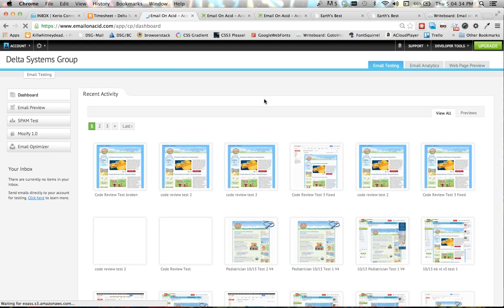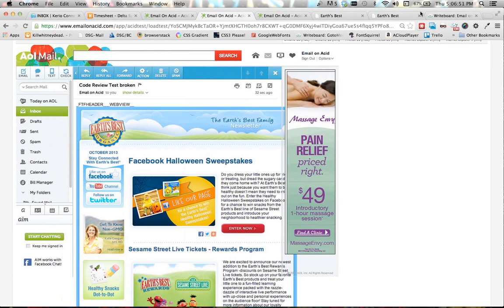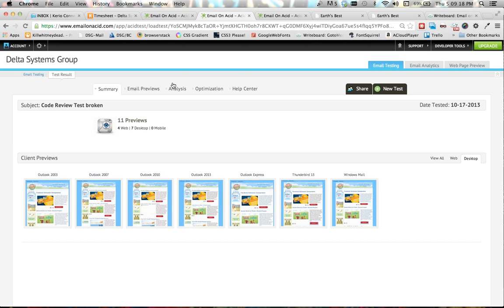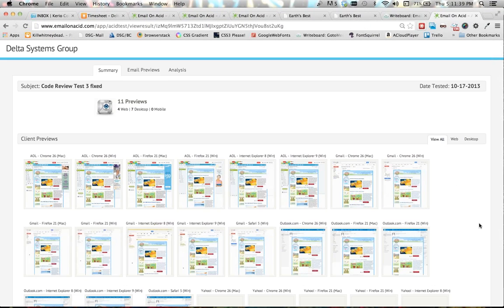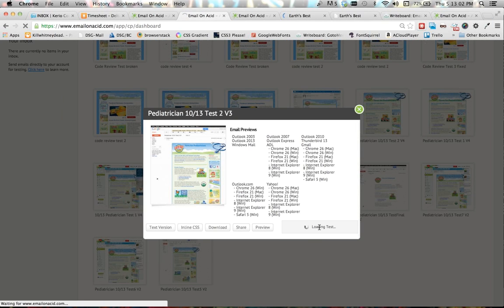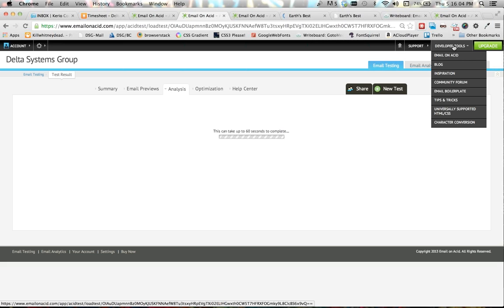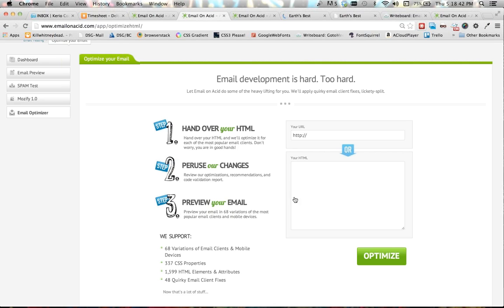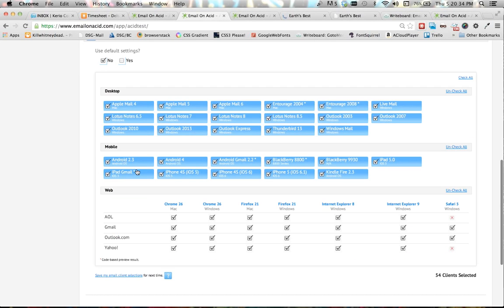EmailOnAcid.com for email template testing